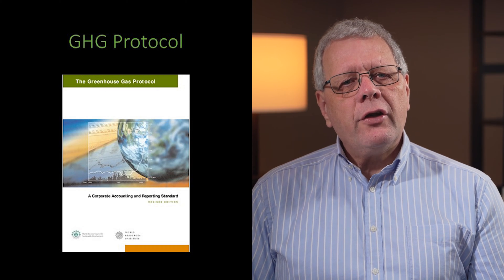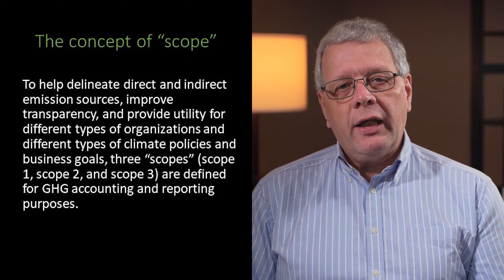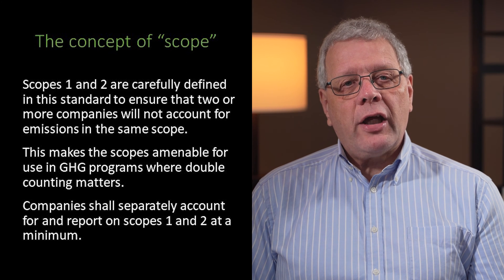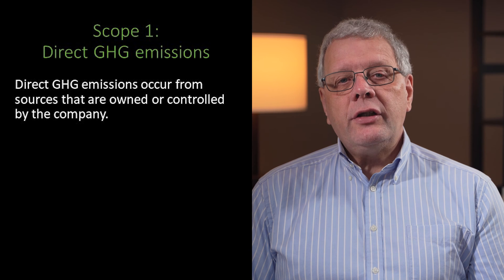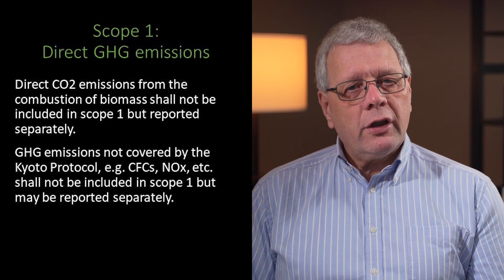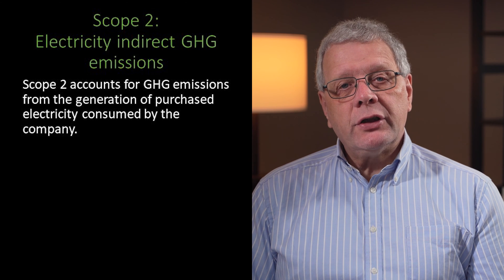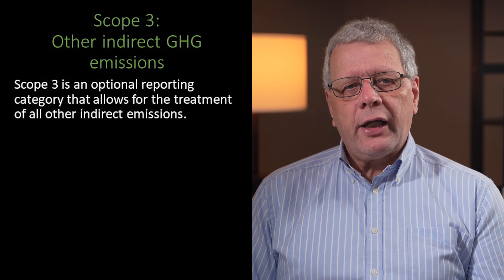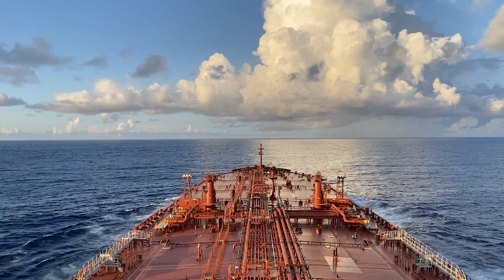What is Scope 1, 2 & 3 in Greenhouse Gas accounting?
This episode, I look at at terms: Scope 1, Scope 2 and Scope 3 emissions used in Greenhouse Gas (or GHG) accounting and how they can be used within the GHG accounting within an organisation.

When accounting for your Greenhouse Gas emissions, it is not too long before you encounter the terms: Scope 1, Scope 2 and Scope 3 emissions

I will explore the terms: Scope 1, Scope 2 and Scope 3 emissions used for GHG accounting based on The Greenhouse Gas Protocol - A Corporate Accounting and Reporting Standard published, jointly, by World Resources Institute & the World Business Council for Sustainable Development.

00:00 Introduction
00:54 The Greenhouse Gas Protocol
01:14 The Concept of Scope
02:26 Scope 1: Direct GHG emissions
03:23 Scope 2: Electricity indirect GHG emissions
03:57 Scope 3: Other indirect GHG emissions
04:36 Conclusion

QUESTION
How are you thinking of using the terms: Scope 1, Scope 2 and Scope 3 emissions within the GHG accounting for your organisation, please leave a comment in the box below.

Further information on Scope 1, 2 and 3 emissions and a link to The Greenhouse Gas Protocol - A Corporate Accounting and Reporting Standard are available in an accompanying article